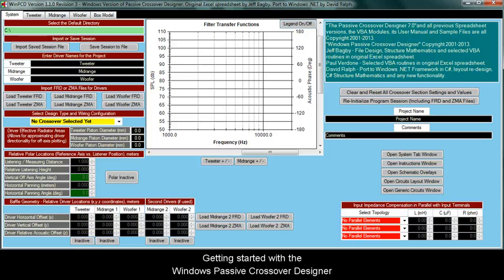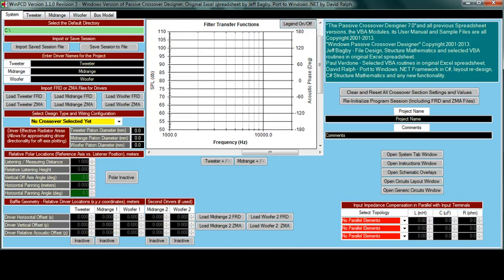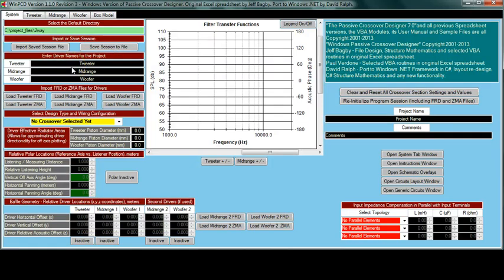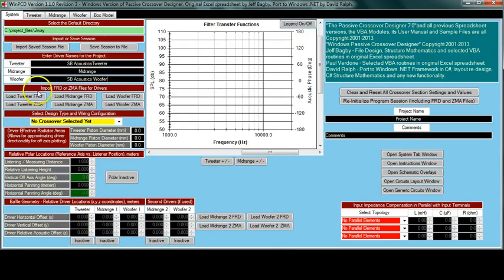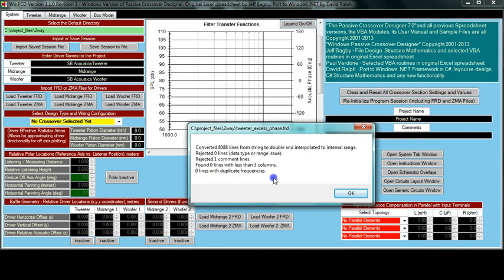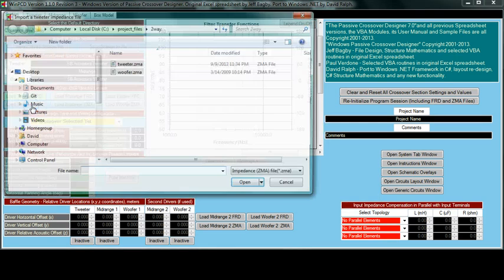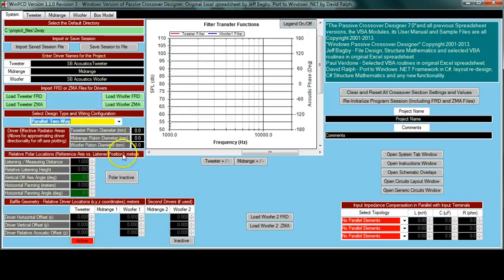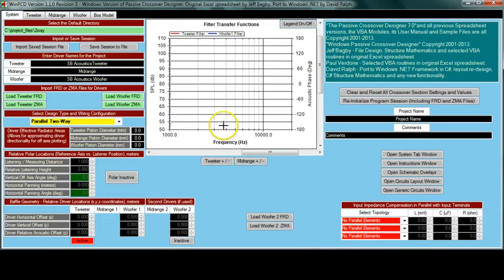WinPCD - Getting Started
This is the first in a series of training videos for the Windows Passive Crossover Designer, a Windows Forms based program for designing loudspeakers systems. The first part of the series is for passive crossover design only. More functionality is planned.